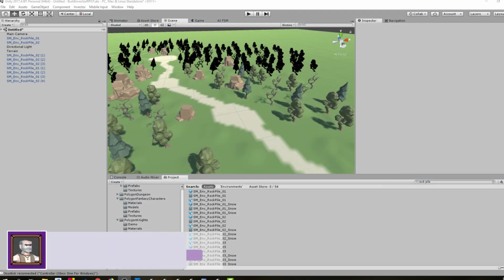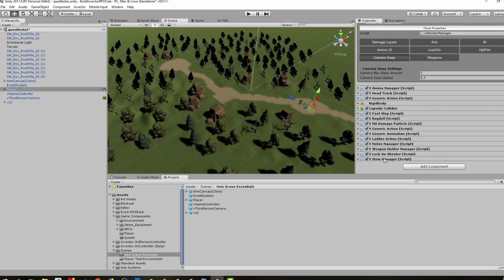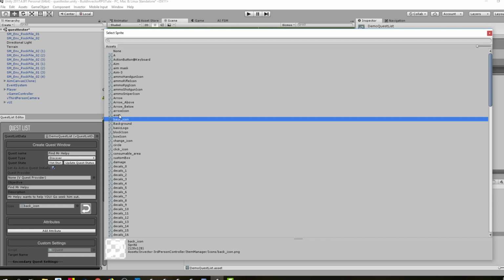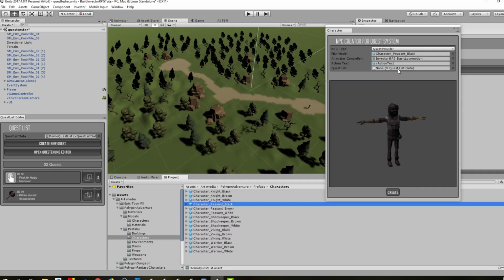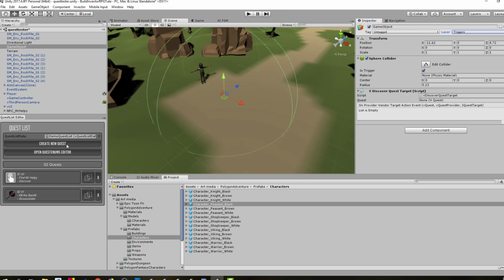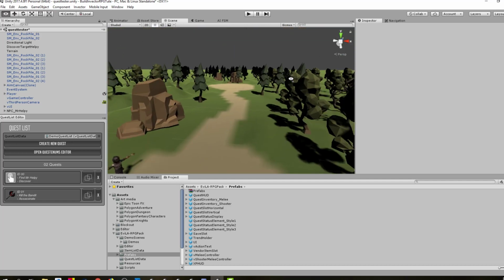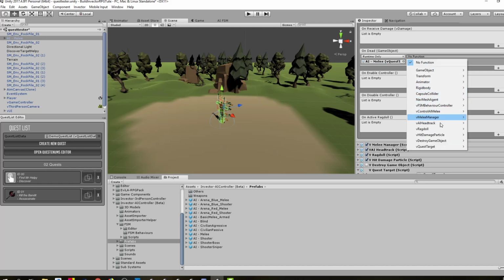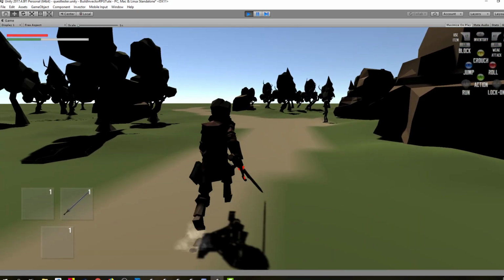Building a RPG in Unity with Invector's TPC - Episode 10: Setting up the Quest Manager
It's finally time to tackle the Quest Addon! In this video we setup the quest manager on the player and create some demonstration quests, as well as spawn the quest giver NPC and an enemy.